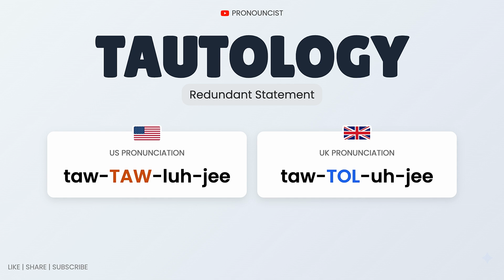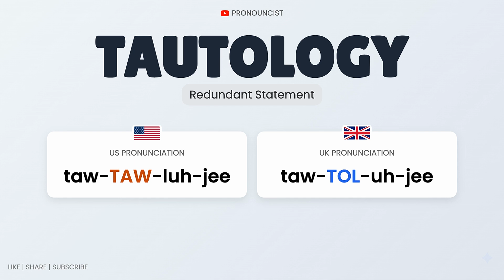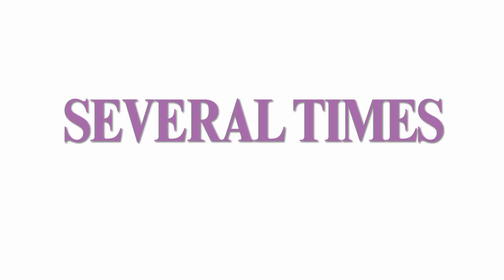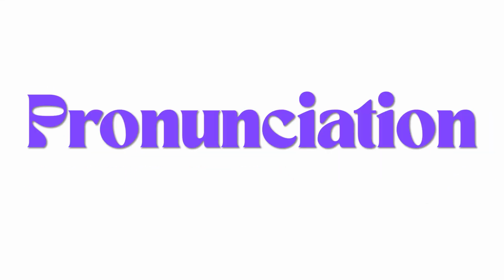How to pronounce TAUTOLOGY in British & American accent || Learn with syllables 🇺🇸🇬🇧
Learn how to pronounce "TAUTOLOGY" correctly in English 🇺🇸🇬🇧.

In this video, we break down the pronunciation step by step so you can clearly understand how to say TAUTOLOGY in both American and British accents.